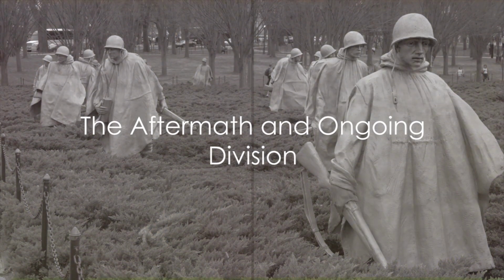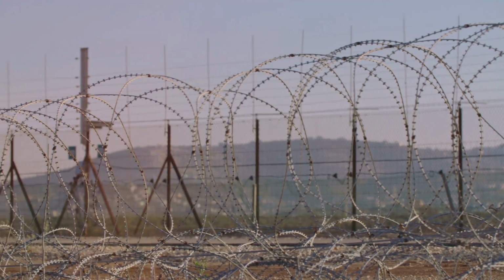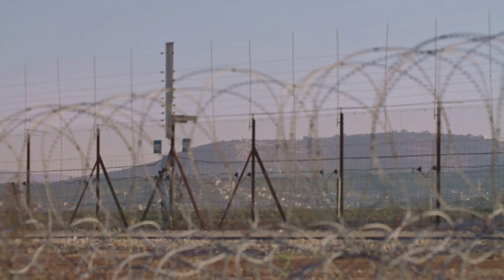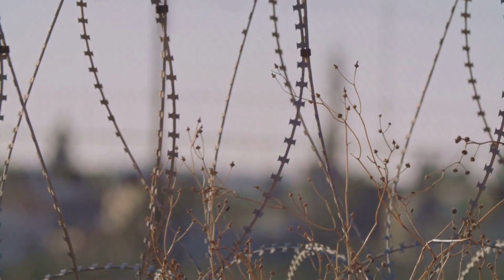38th Parallel: The Line that Split Korea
The 38th Parallel is a line of latitude that divided the Korean Peninsula into North and South Korea after World War II. It was established as part of the Korean Armistice Agreement in 1953, ending the Korean War. The division created two ideologically opposed states: the communist North Korea and the democratic South Korea. Despite efforts for reunification, tensions remain high along the demilitarized zone near the 38th Parallel. The geopolitical significance of this boundary continues to shape Korean history and international relations